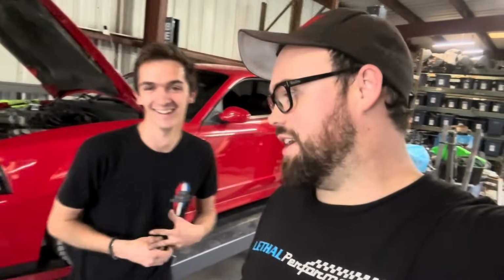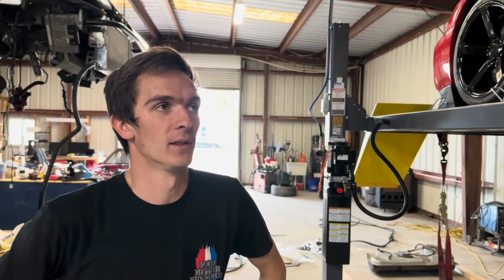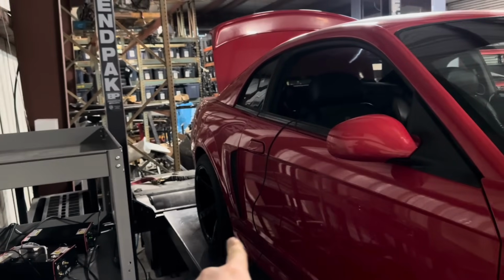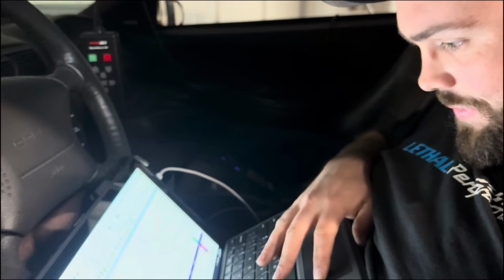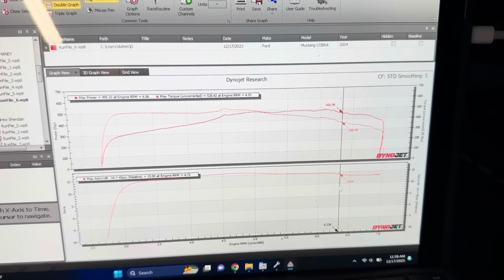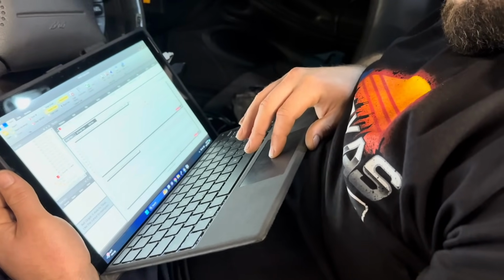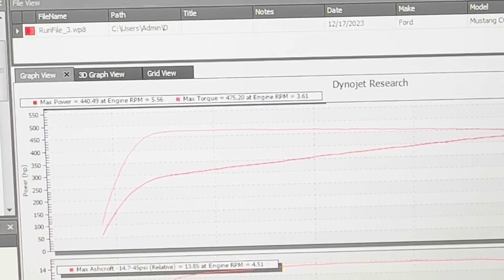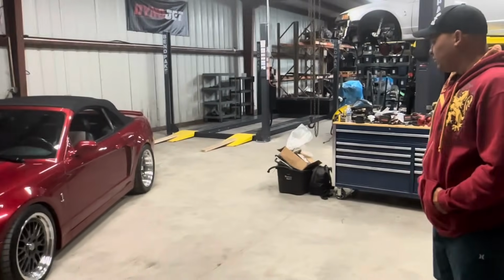Facebook Marketplace Terminator Cobra is a DUDD